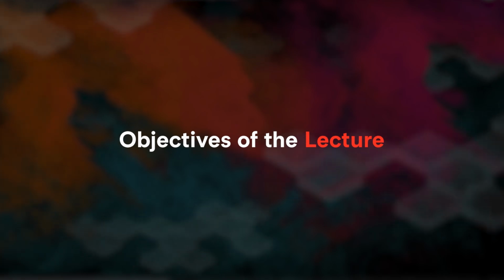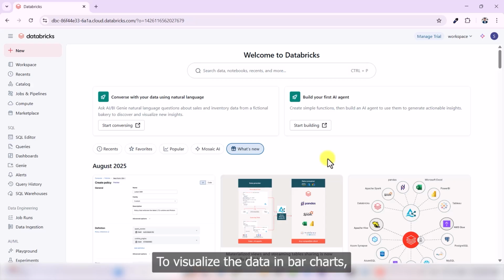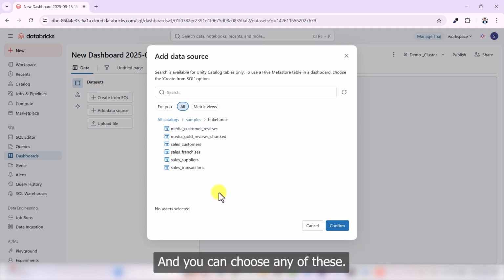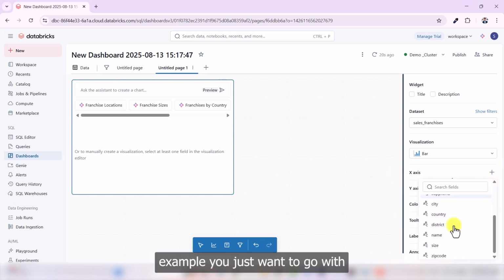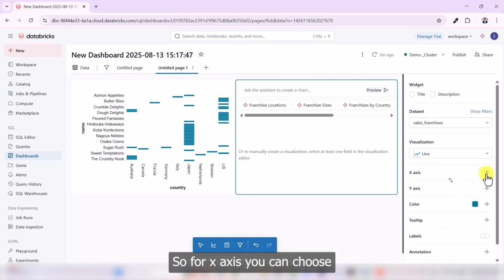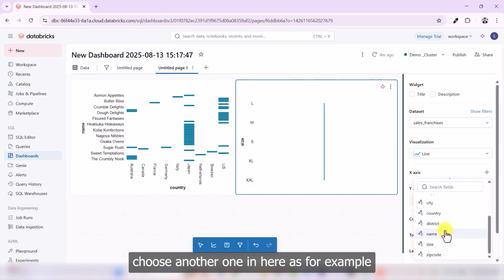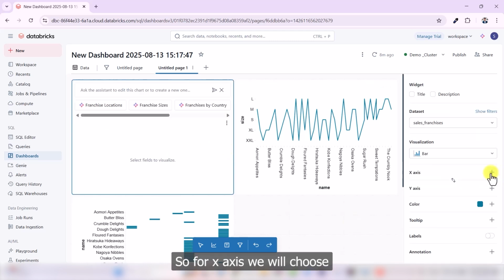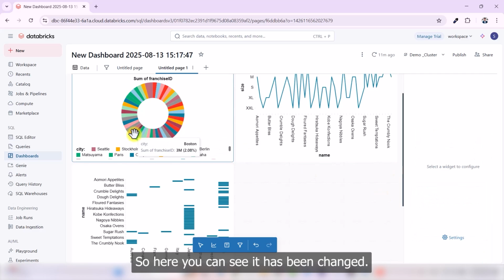Creating Simple Charts and Graphs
Explaining 10,000 rows of data in 30 seconds? You’ll need a chart. This lecture shows you how to create bar charts, line graphs, and pie charts in Databricks with just a few clicks. You’ll see how to turn raw numbers into clear visuals that highlight trends, categories, and proportions — the same way professionals at Amazon and Spotify communicate insights.

You’ll learn how to:

Use display() to generate visuals

Create bar charts, line graphs, and pie charts from a DataFrame

Choose the right chart type for trends, categories, or proportions

Apply best practices for readable, accurate visuals